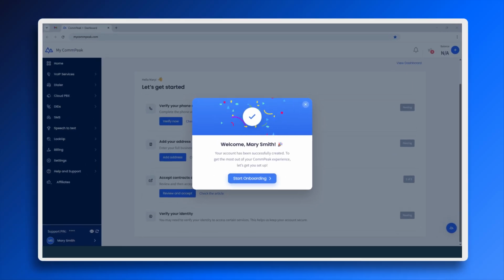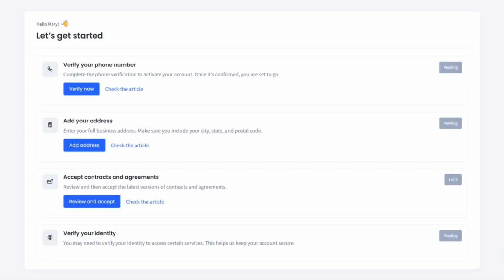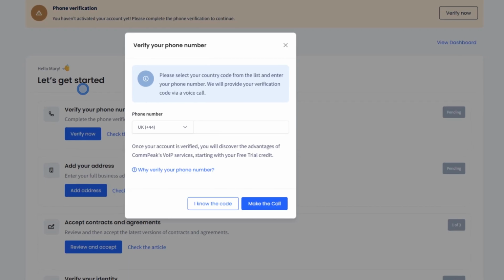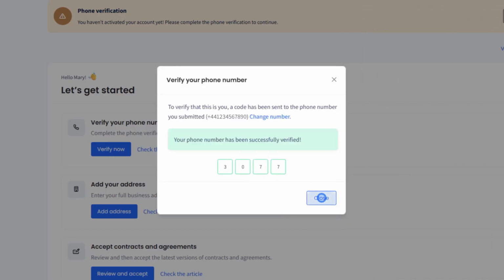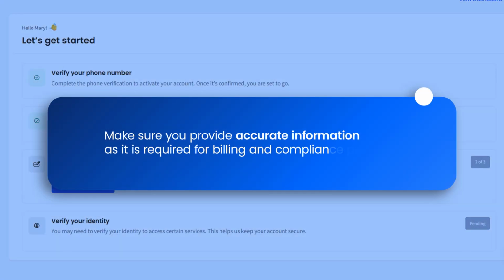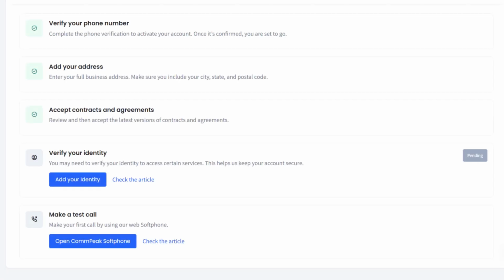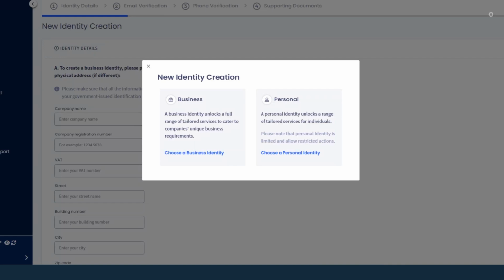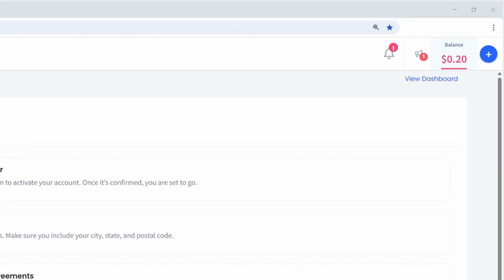CommPeak Portal Tutorial | Onboarding Dashboard: How to Activate Your Account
New to the CommPeak Portal? This quick walkthrough shows you how to activate your account by completing the four verification steps on your onboarding dashboard - so you can add funds and start doing business with CommPeak.

In this video, you'll learn how to:
✅ Add your billing address
✅ Accept CommPeak's contracts and service agreements
✅ Verify your identity
✅ Make your first free test call
⏰ Timecodes⏰
0:00 Intro & what you'll learn
0:20 Start onboarding
0:26 Your onboarding dashboard
0:41 Step 1: Verify your phone number
0:59 Step 2: Add your physical address
1:13 Step 3: Accept contracts & service agreements
1:24 Step 4: Verify your identity
1:39 You're all set!
2:03 Wrap-up